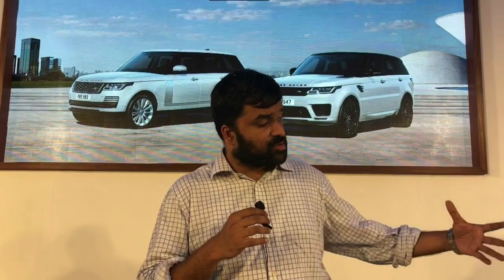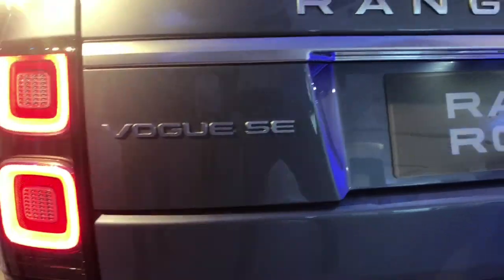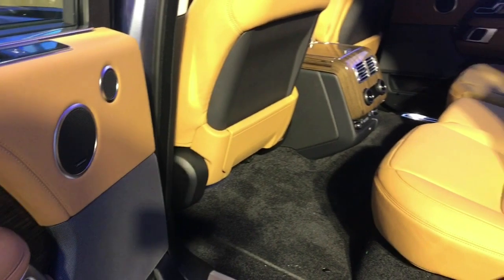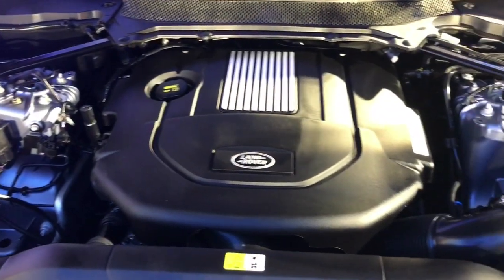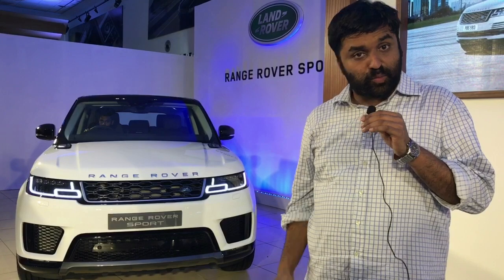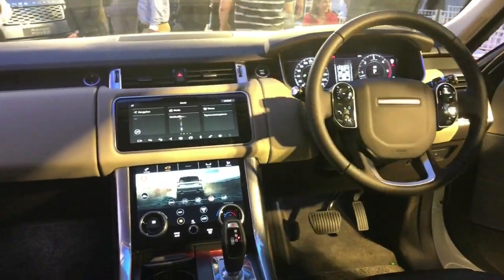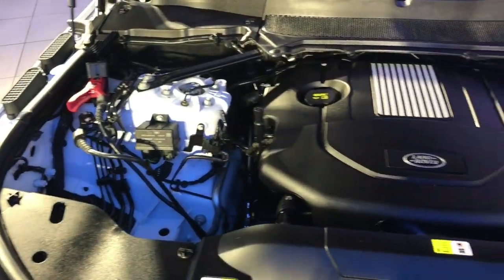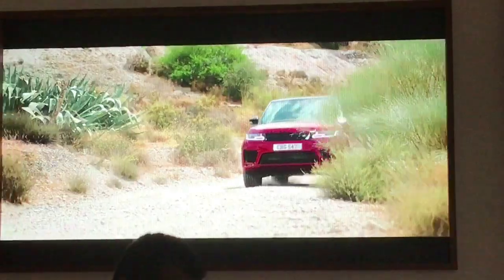2018 Range Rover Sport | Launch Video | CarWale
The 2018 model year Range Rover family of cars has been launched in India with prices starting at Rs 1.74 crores (All-India ex-showroom). This is a mid-life update for this generation of the iconic SUV and for the first time. We have driven the hybrid powered model and while it is not coming to India just as yet, the story does give us an idea of what the new car has. You can find a link to our review